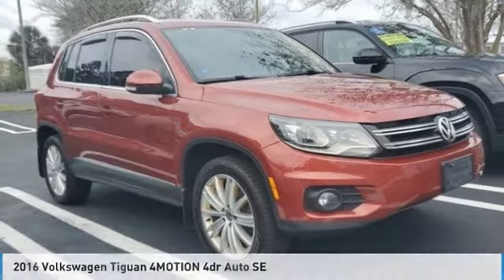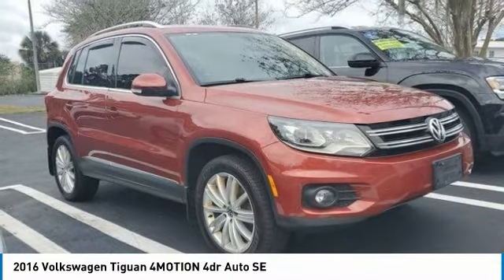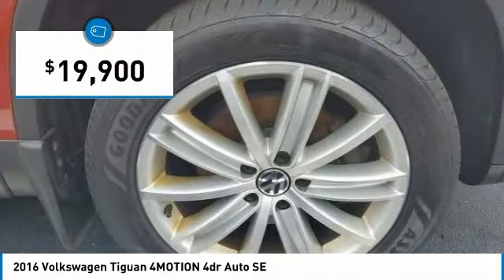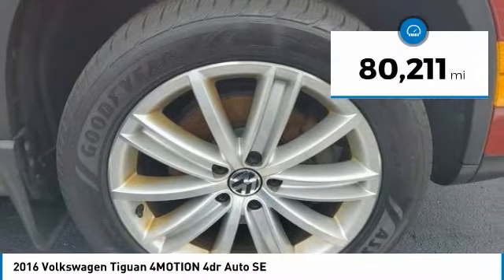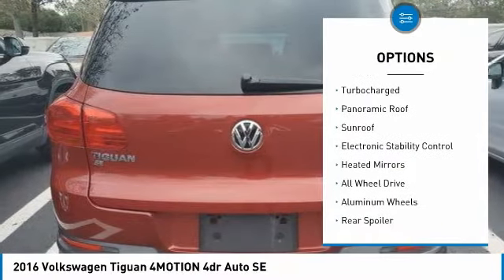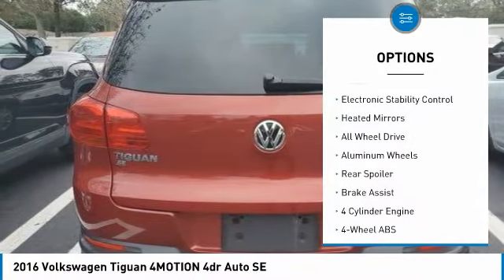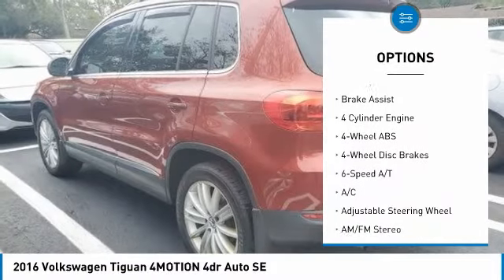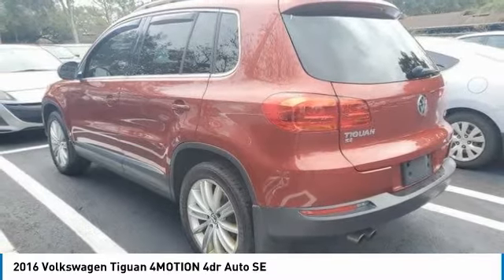2016 Volkswagen Tiguan 55648A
2016 Volkswagen Tiguan 4MOTION 4dr Auto SE

Excellent Condition. Nav System, Moonroof, Heated Seats, All Wheel Drive, Panoramic Roof, Aluminum Wheels, Turbo Charged Engine, Non-Smoker vehicle. br /br /KEY FEATURES INCLUDEbr /Navigation, Sunroof, Panoramic Roof, All Wheel Drive, Heated Driver Seat Volkswagen SE with Wild Cherry Metallic exterior and Sandstone Beige interior features a 4 Cylinder Engine with 200 HP at 5100 RPM*. br /br /EXPERTS REPORTbr /We're impressed by the 200-hp turbocharged four-cylinder engine in the 2016 Volkswagen Tiguan. It's powerful in just about any situation, and its six-speed automatic transmission shifts smoothly and quickly. -Edmunds.com. br /br /WHY BUY FROM USbr /Tom Bush Family of Dealerships in Jacksonville, FL treats the needs of each individual customer with paramount concern. We know that you have high expectations, and as a car dealer we enjoy the challenge of meeting and exceeding those standards each and every time. Allow us to demonstrate our commitment to excellence! br /br /Pricing analysis performed on 1/10/2022. Horsepower calculations based on trim engine configuration. Please confirm the accuracy of the included equipment by calling us prior to purchase. br /